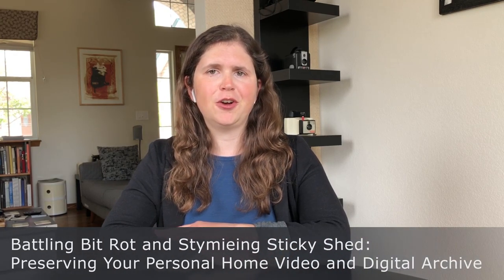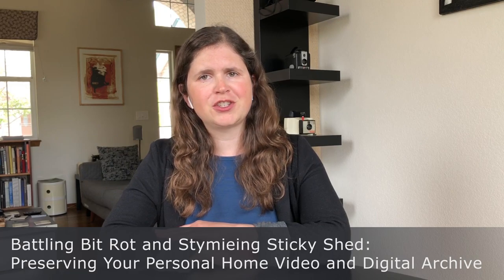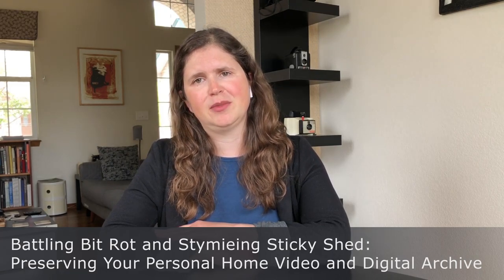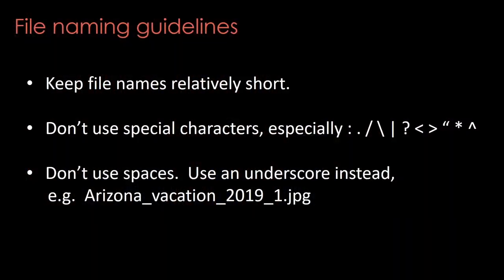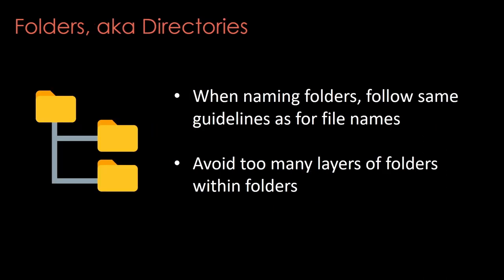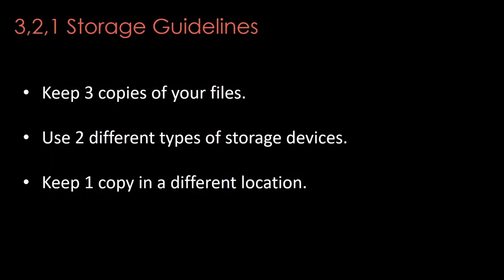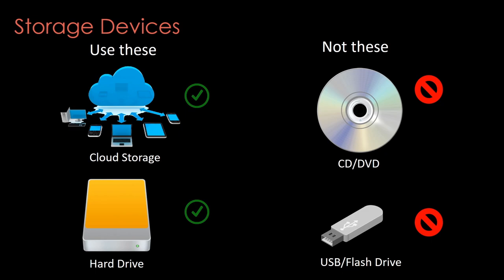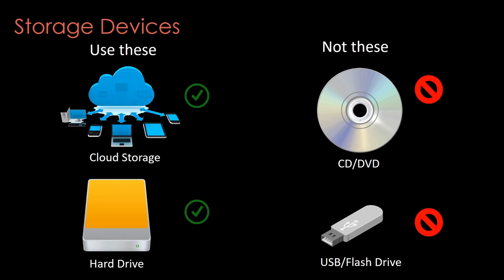How to Preserve and Archive Digital Photos, Videos, and Documents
Learn how to create and preserve your own digital archive for home movies, photographs, and other digital documents with the Denver Art Museum's associate conservator of modern and contemporary art.